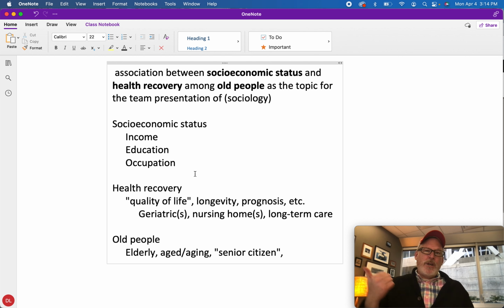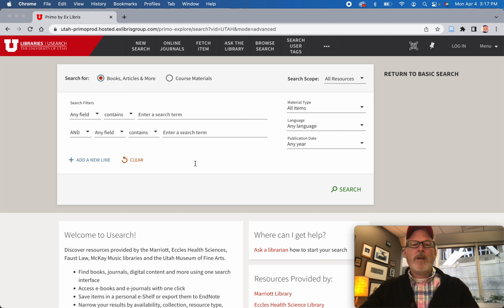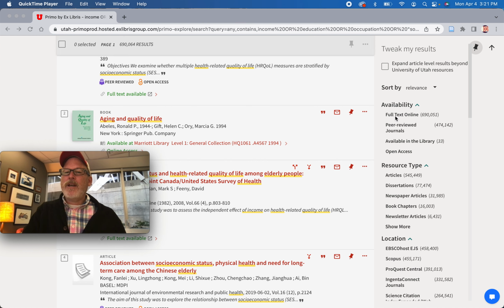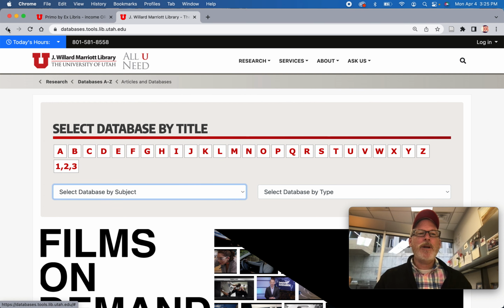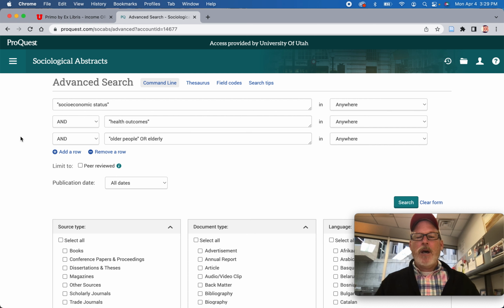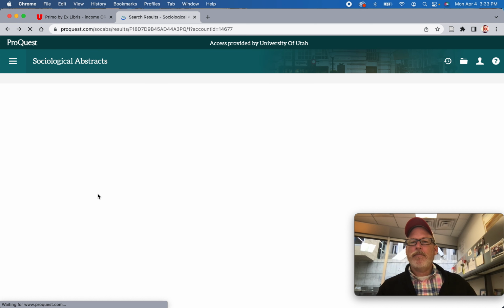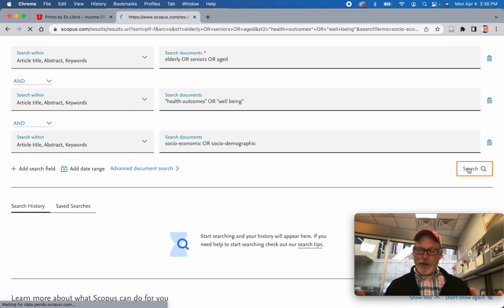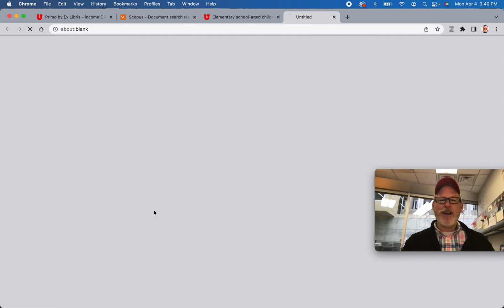dale's painfully long sociology research video